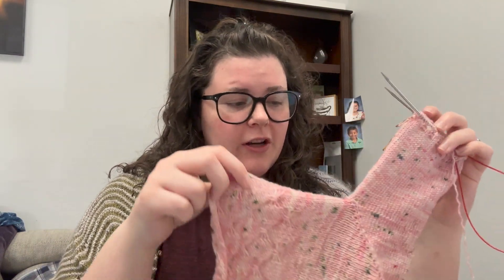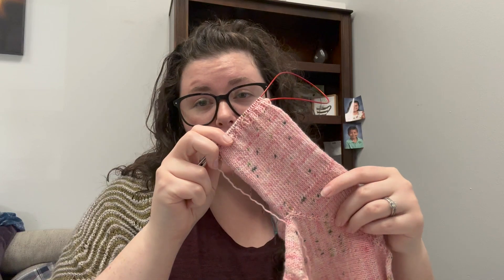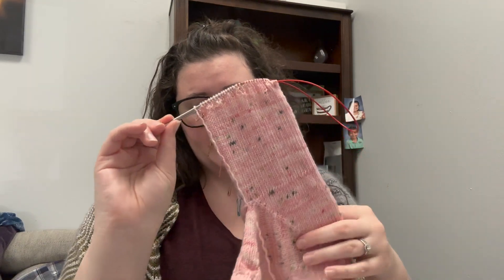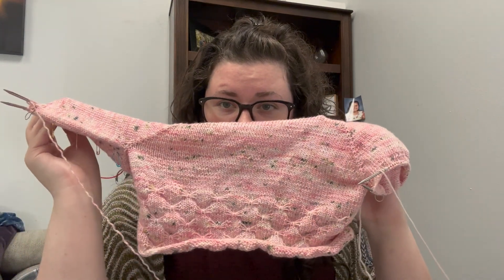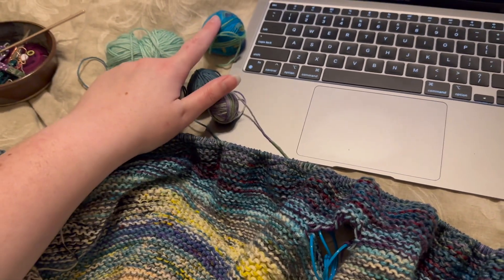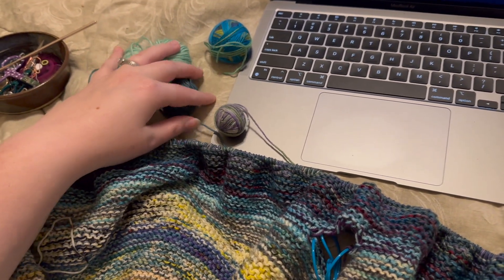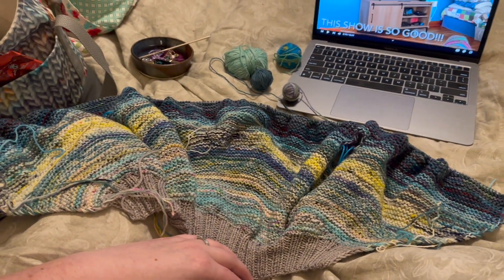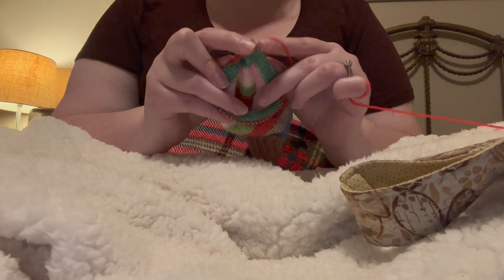Vlogmas 2022 | Day 9 | Behind on Everything but TGIF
Hi friends! Welcome to my little corner of the internet! This vlogmas I’ll be bringing y’all along for my regular life, and hopefully lots of knitting!

*Find Me*

*Vlogmas I Am Watching*

 *Advents*

Vessel Stitch Co Advent

*Advent Projects*

*Licensing Info*